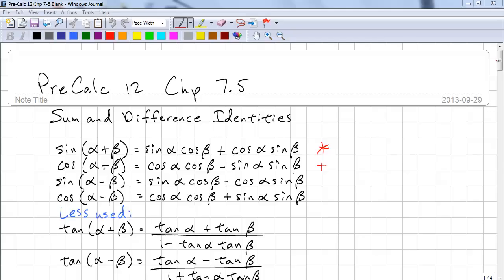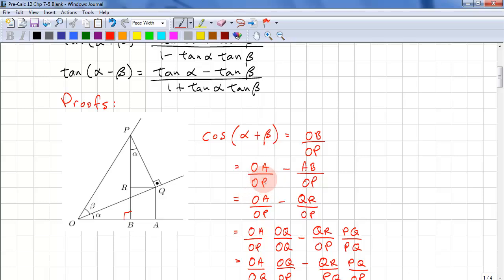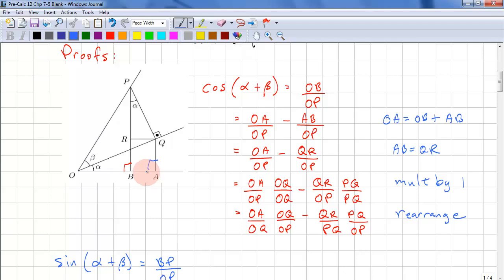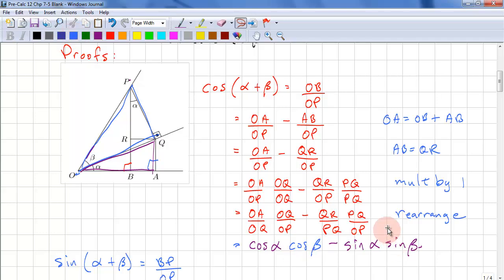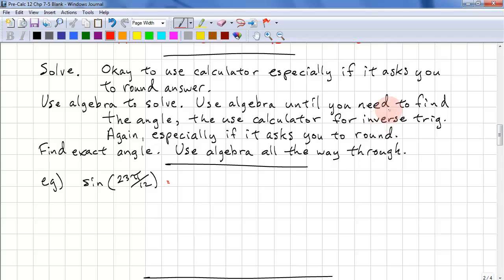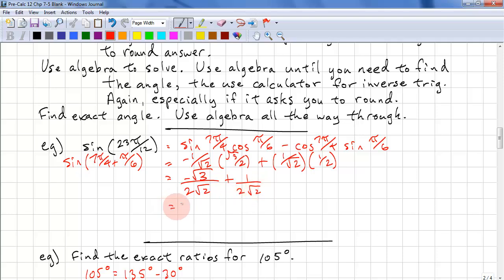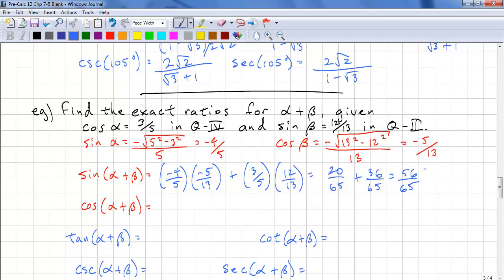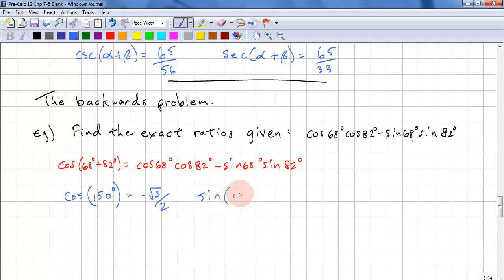PreCalculus 12 Chp 7.5 - Sum and Difference Identities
This lesson covers trig sum and difference angle identities.  It also shows a proof for cosine angle sum identity.  Learn how to solve more trig equations using these identities.